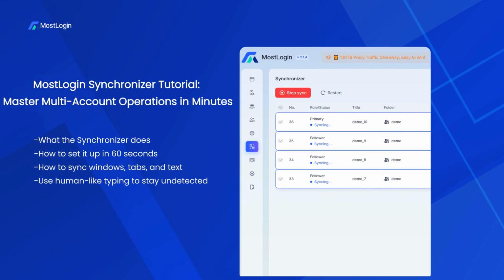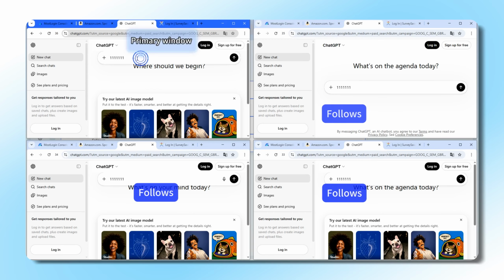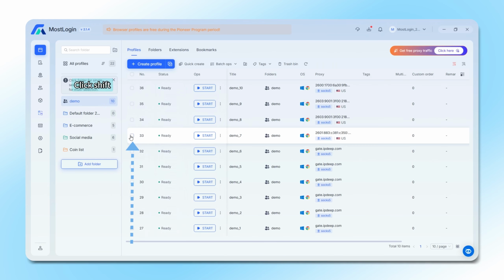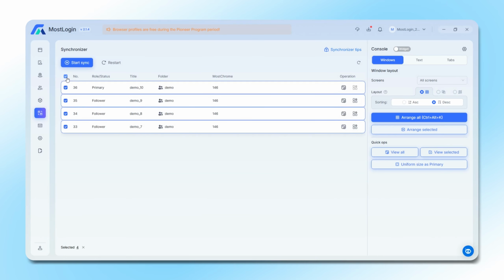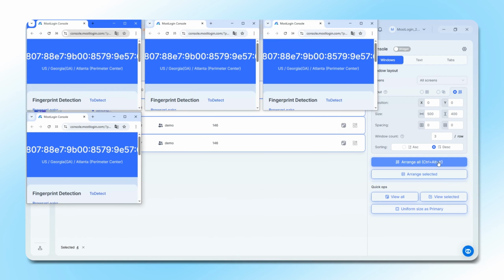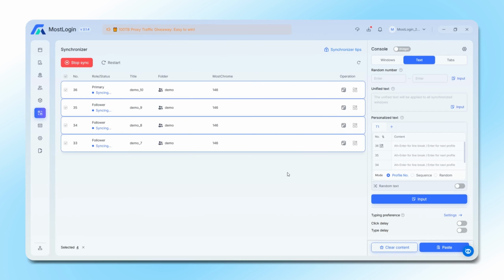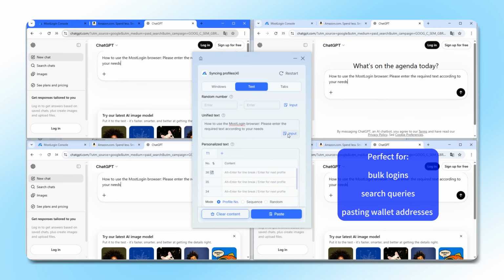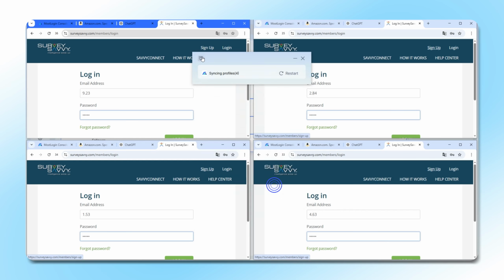Master Multi-Account Operations with MostLogin Synchronizer – Save Time & Stay Undetected!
Welcome to the MostLogin channel! In today’s tutorial, we’ll show you how to maximize your productivity with the MostLogin Synchronizer.

🔹 What You’ll Learn:
How to set up the MostLogin Synchronizer in 60 seconds
Sync mouse clicks, keyboard typing, scrolling, and tab management across multiple profiles
Use human-like typing to keep your accounts undetected
Broadcast text and URLs seamlessly across all your profiles

MostLogin is free to get started with most features unlocked for all users.

🔹 Timecodes:
0:00 - Introduction
0:39 - What is the MostLogin Synchronizer?
1:31 - How to Set It Up
2:45 - Syncing Profiles and Tabs
4:34 - Human-like Typing & Advanced Settings
6:22 - Wrapping Up